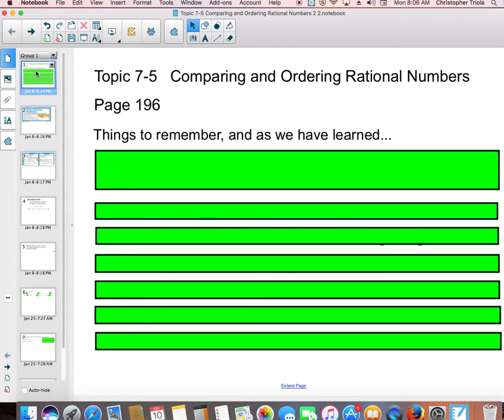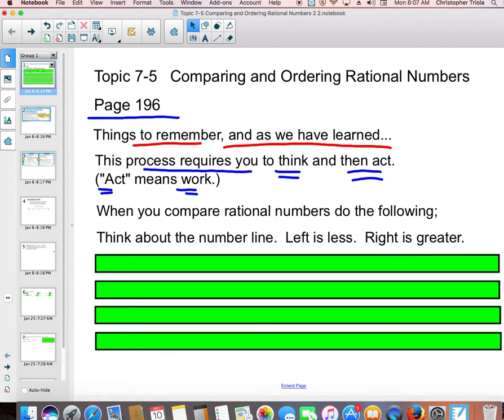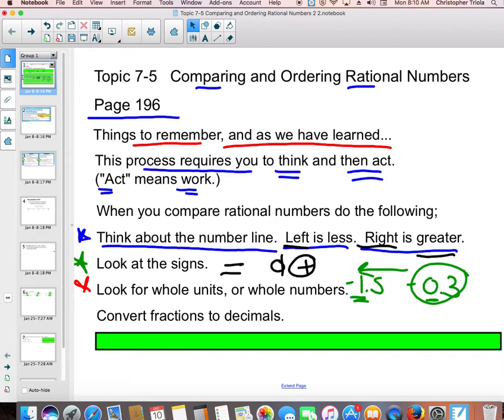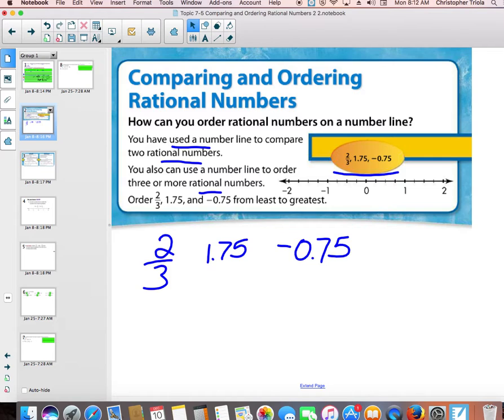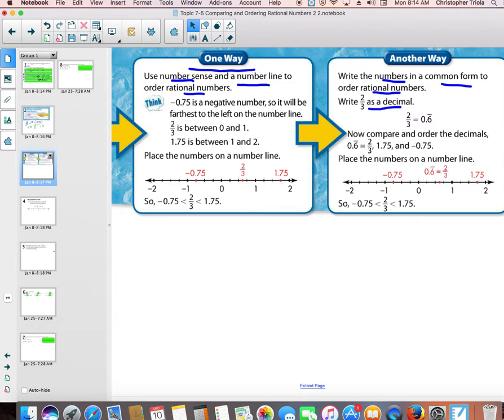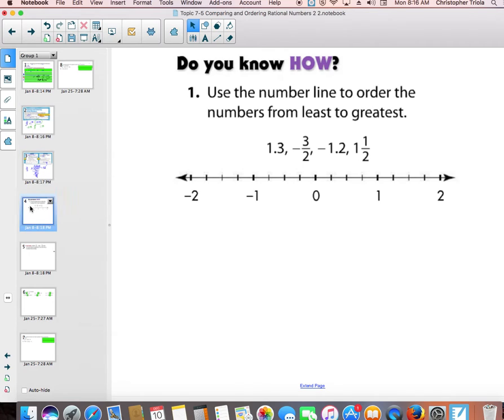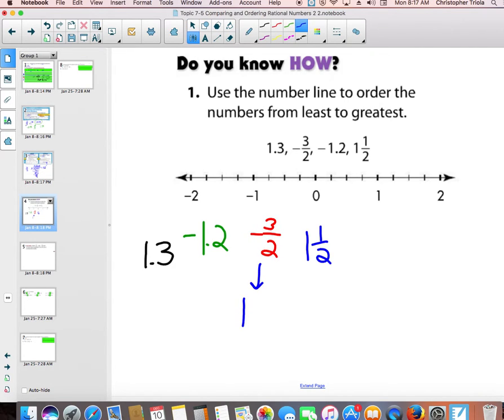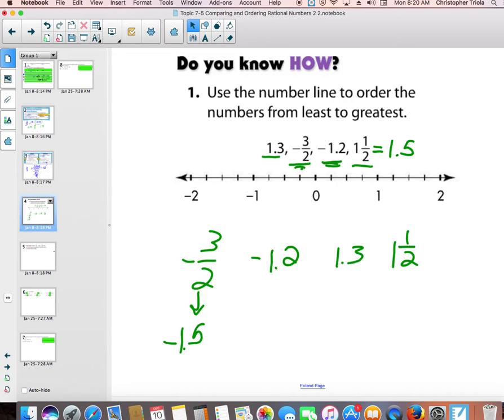Topic 7 5 BLK 1